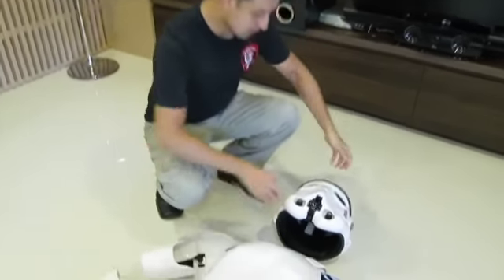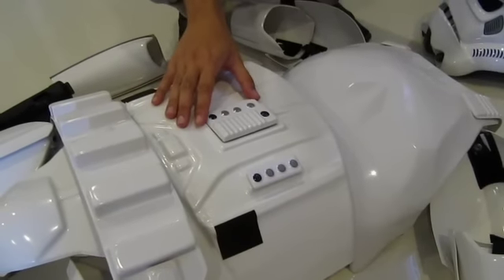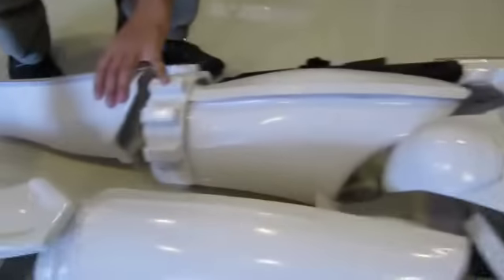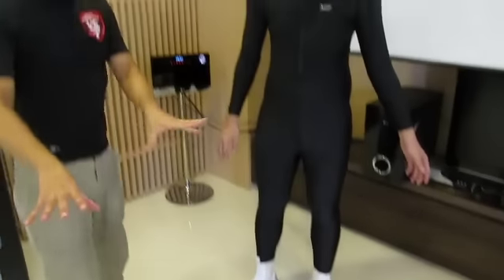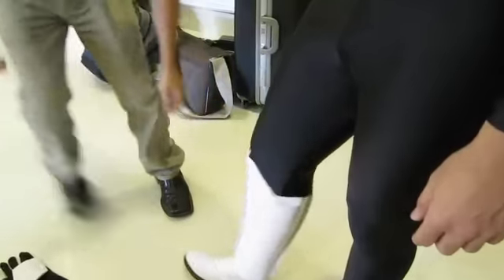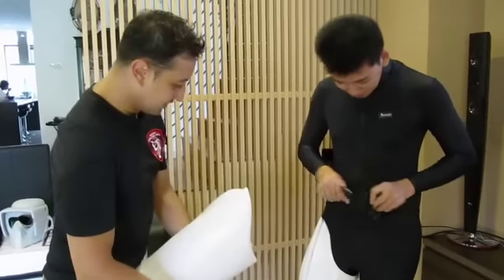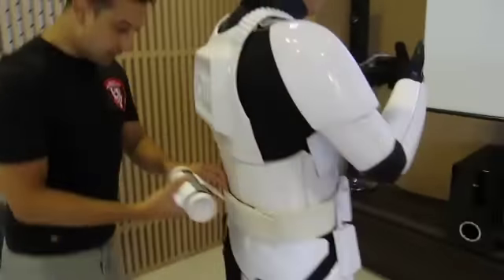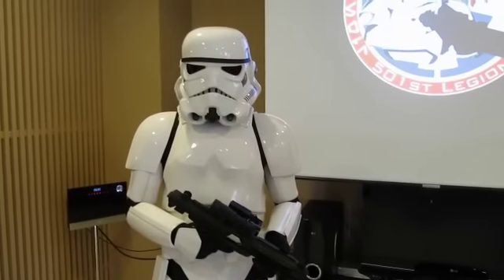How to wear a Stormtrooper outfit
The guys from 501st Legion, Singapore Garrison shows us how to wear a Stormtrooper outfit.